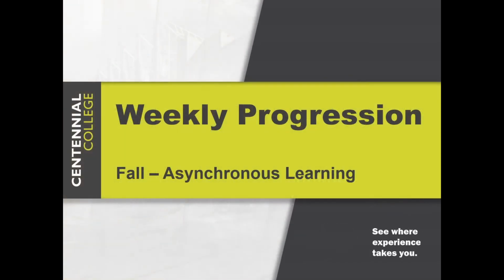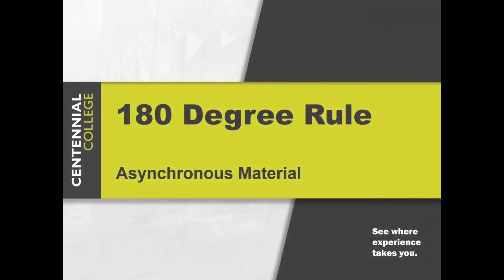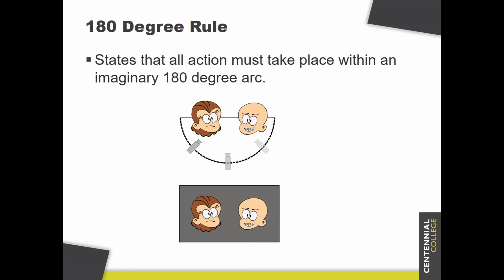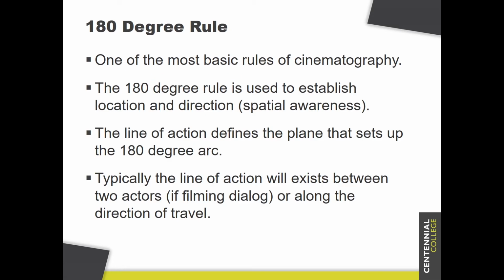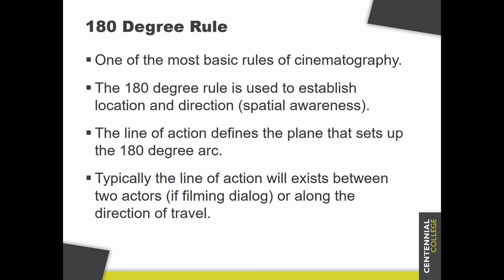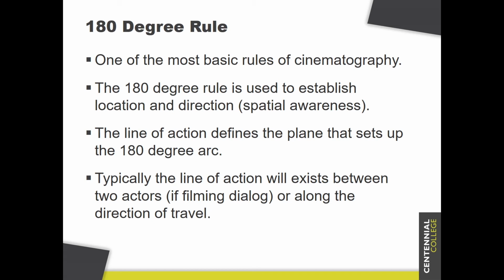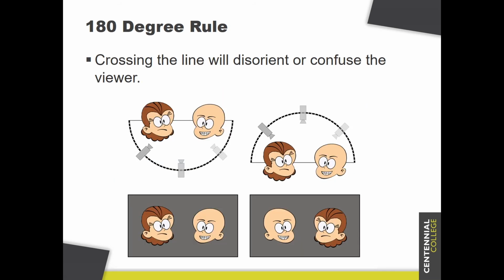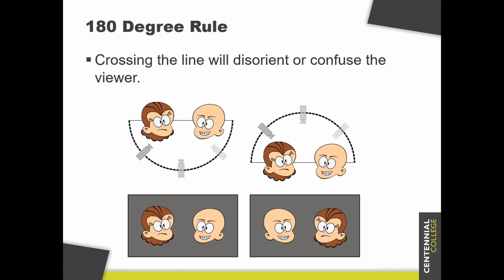Lighting and Rendering - Ep 12 - 180 Degree Rule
Hello everyone!

Welcome to a brand new series on my channel, GDDV501 - Lighting and Rendering.  This series is designed as asynchronous content for my third year Game Development students at Centennial College, and though the title of the course is Lighting and Rendering, this is actually a Cinematography for Games course.  This series will contain all of the asynchronous lectures for the course, and is meant to compliment the synchronous discussions and events that will be taking place in the classroom.

In this episode we explore the effects of a moving camera and the use of the 180 degree rule.